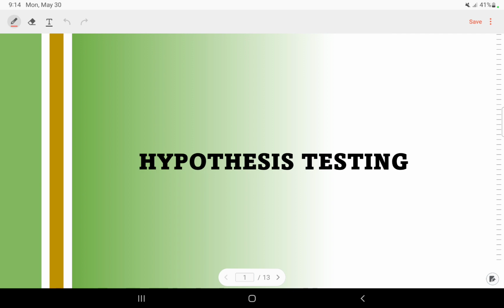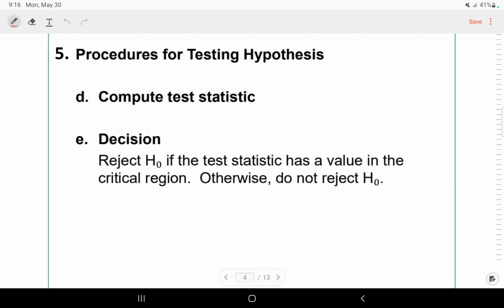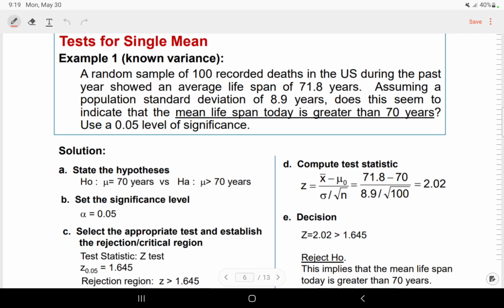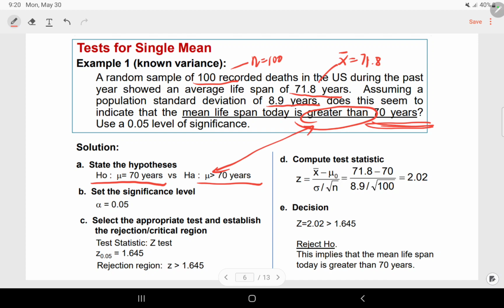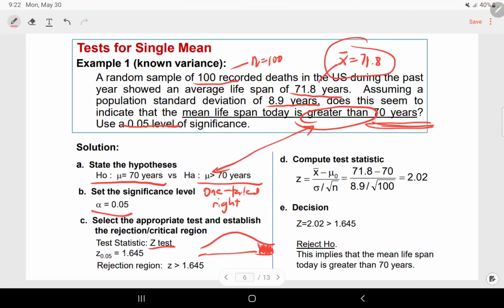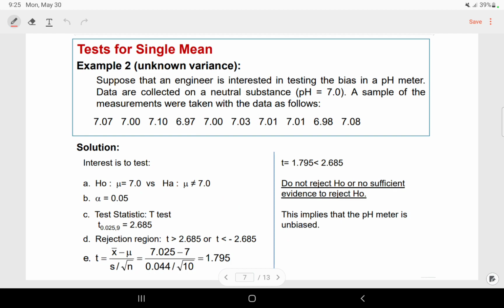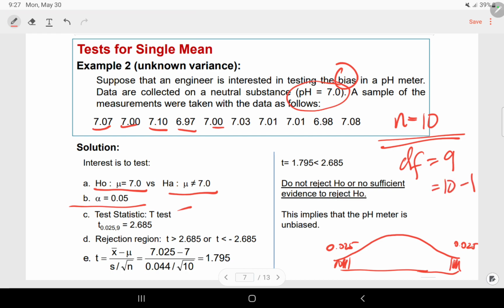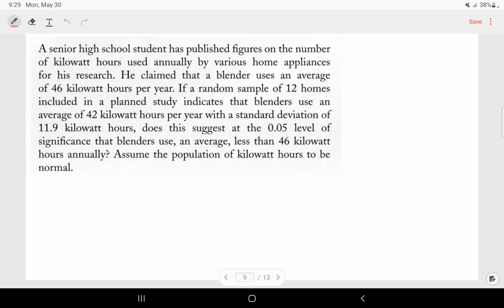Steps in Testing Hypothesis